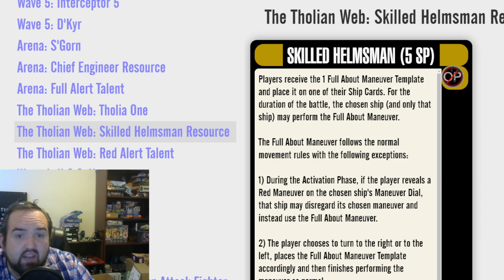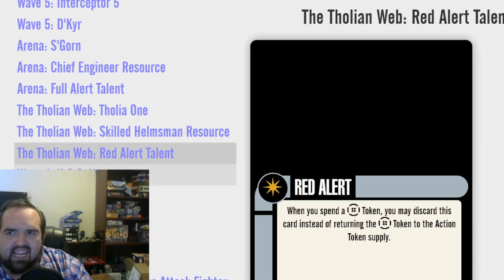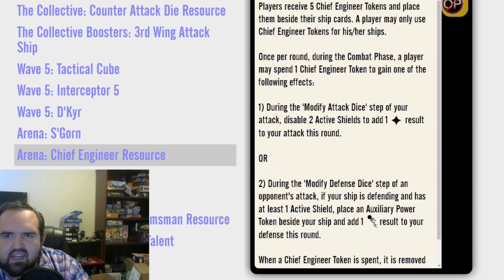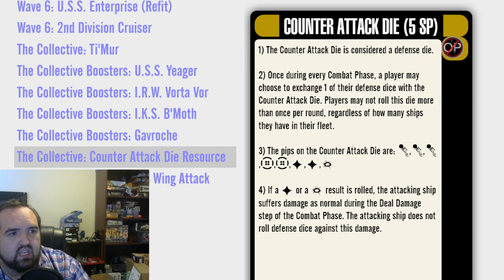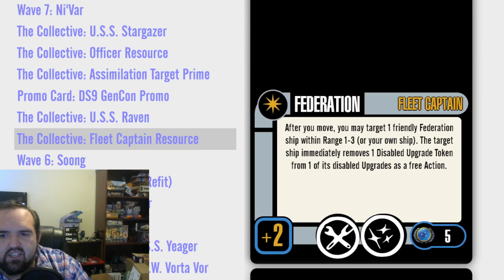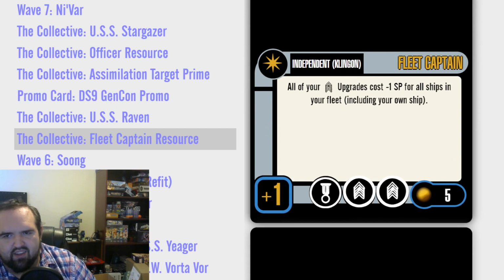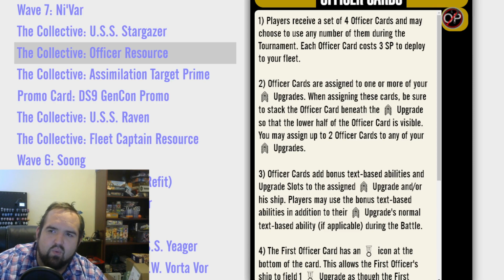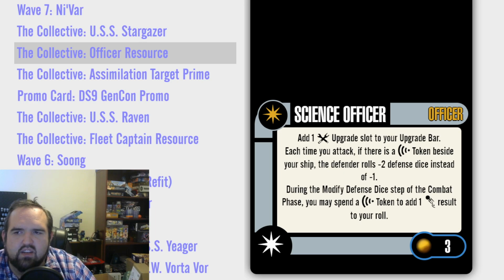STAW ReReview - Resources Part 2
Join David as he takes a look at the Skilled Helmsman, Chief Engineer, Counter Attack Die, Fleet Captains, and Officer Cards Resources.

Thank you to our supporters - Michael L. and Ryan T.